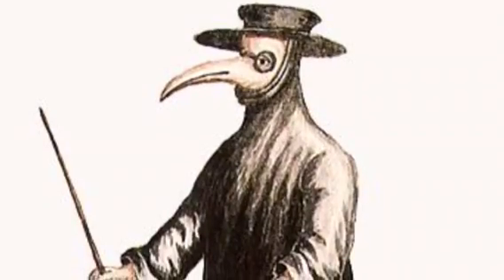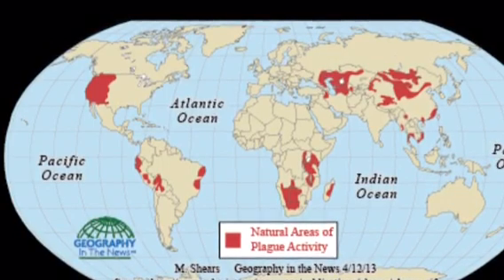Bubonic Plague: Willie Mickey Max Sid